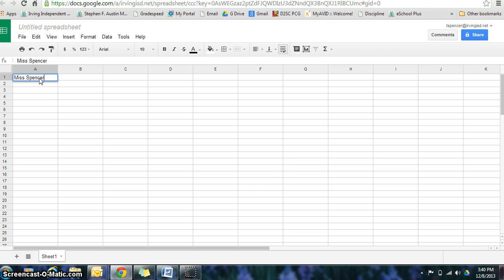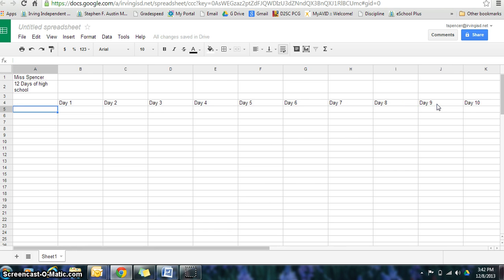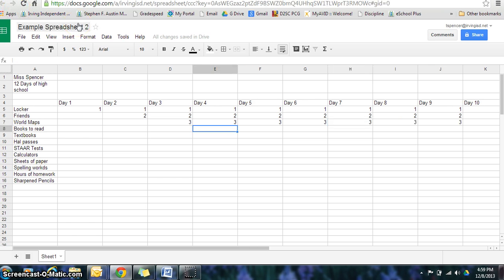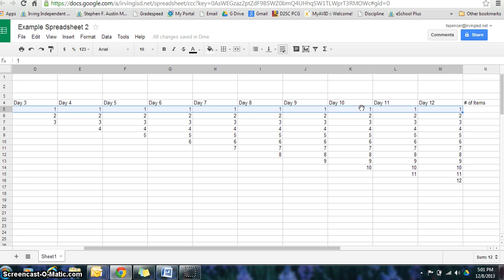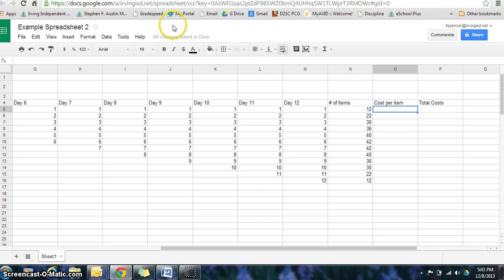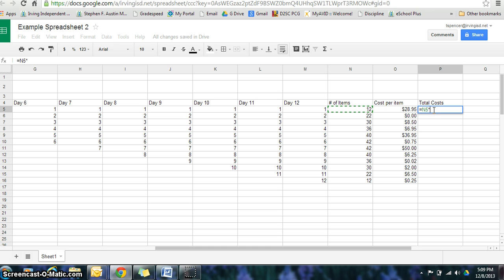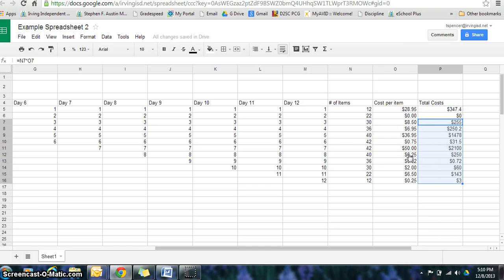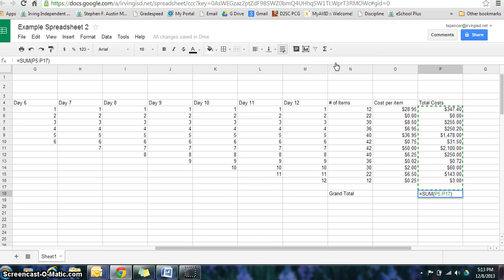12DaysSpreadsheet Video Directions